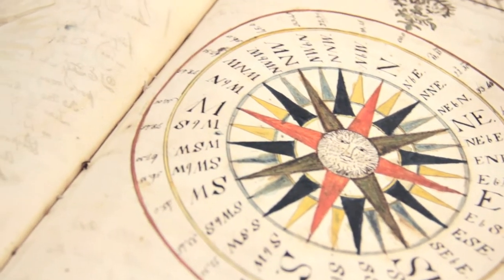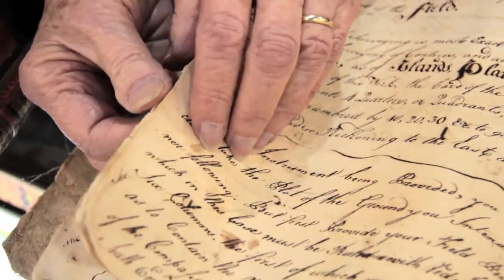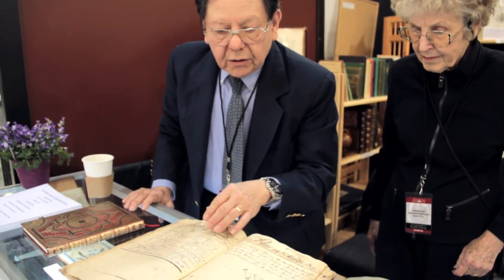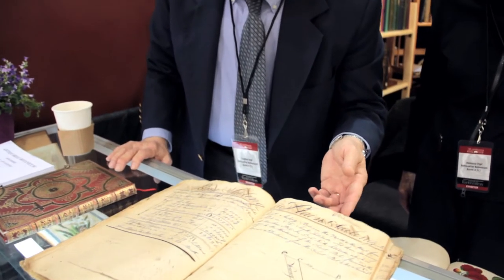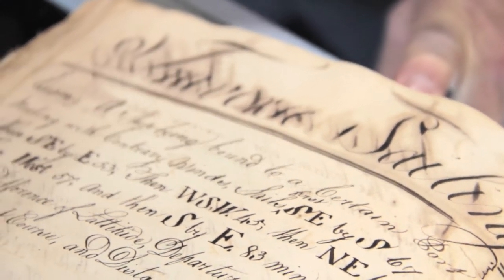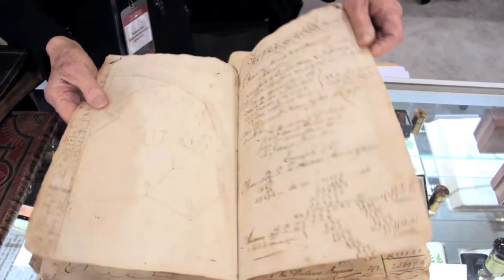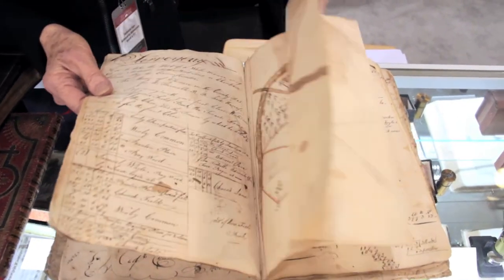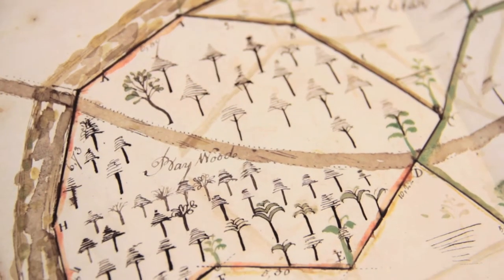Antiquariat Botanicum at the California International Antiquarian Book Fair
The Pacific Northwest Chapter of the Antiquarian Booksellers' Association of America (ABAA) presents a brief look at some of the rare items from Antiquariat Botanicum (Lynden, WA).  We visited Eugene & Val's booth in Pasadena, and were treated to some really interesting items!

"Antiquariat Botanicum was started in 1987, with initial focus on botanical, horticultural and gardening literature. Subsequently, the firm expanded into rare books from incunabula of the 15th century to signifciant scientific studies of the 20th century.The later offerings reflect Dr. Vigil's own knowledge, interest and scholarship in botany, cell biology, and the history of biomedical science."

* Soundtrack by 'Scanglobe' from the Free Music Archive and under Creative Commons licensing.